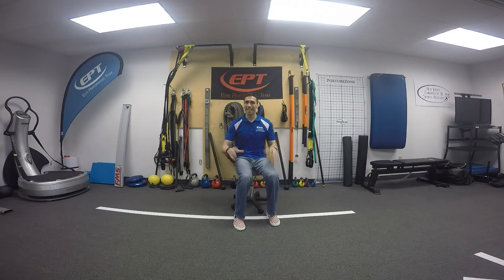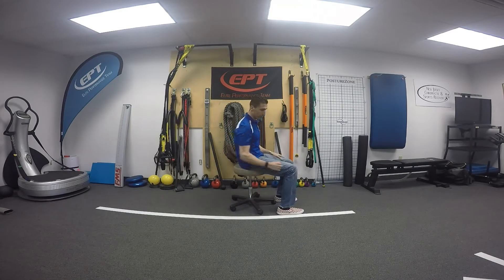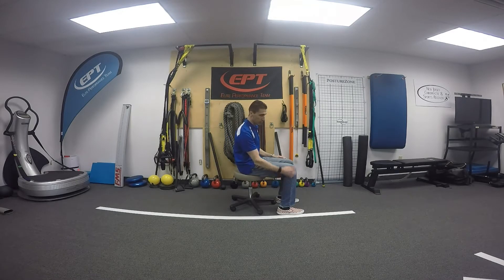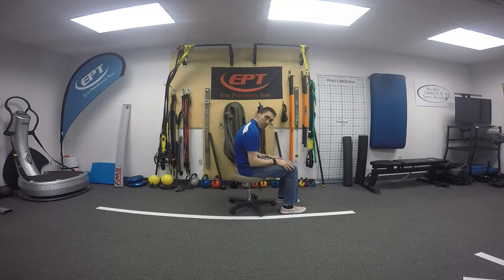Seated Glute Stretch Sciatica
To do this stretch:

- Sit upright in a sturdy chair.

- Place your right ankle on your left thigh, just above your knee.

- Place your hands on your shins.

- Keeping your spine straight, lean slightly forward to deepen the stretch.

- Hold for 10–20 seconds.

- Return to the starting position. Repeat with the other leg.

Stop if you feel any pain or discomfort.

Seek medical attention if pain persists.

It is advised to seek orthopedic examination prior to performing any of these stretches/movements.

This is only advise, this does not establish a doctor/patient relationship.

Perform stretch/movement at your own risk.

By watching the video you agree not to hold, Jan Kasprowicz, liable for any injuries sustained.